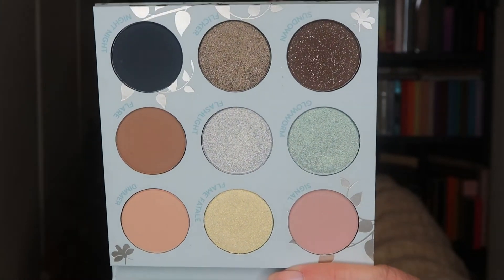Colourpop Spring Mini Haul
Hello again! Today I'm sharing my latest grab from Colourpop.  I think I was distracted by a theme.  Check back soon where I put a number of these products to use.

**Please note**

Camera used: Canon G7X Mark II and DJI Osmo Pocket
Editing software: Filmora9